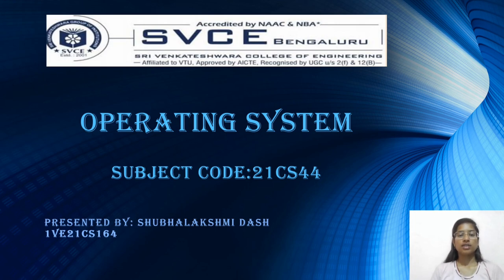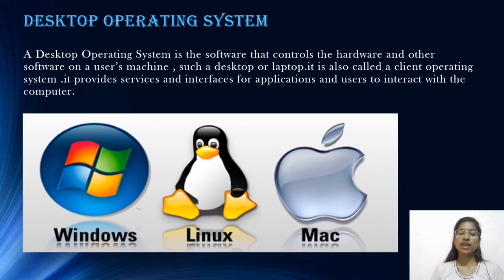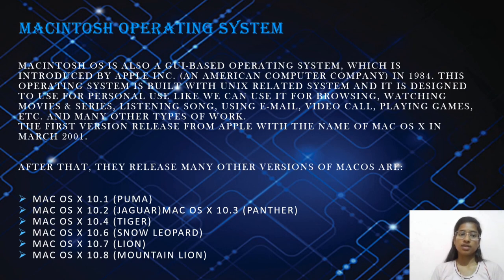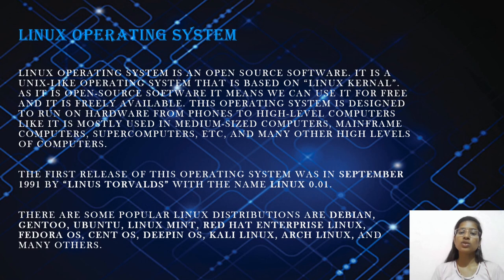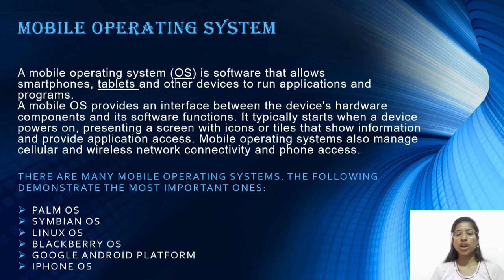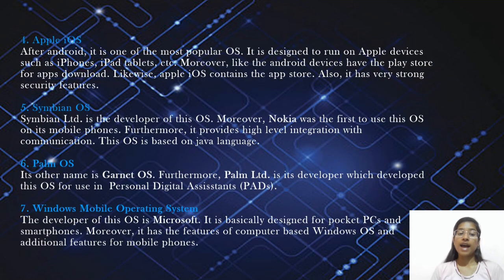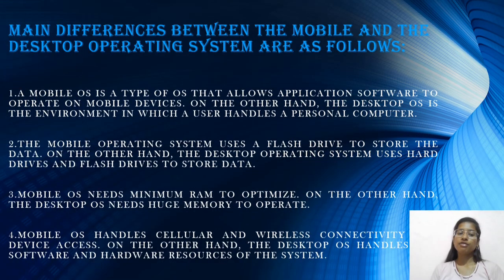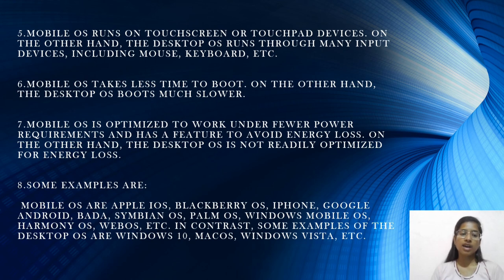Operating System - Compare different types of operating systems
various types of operating systems